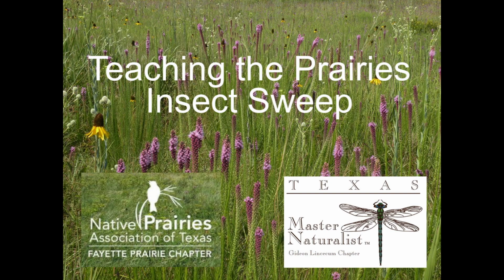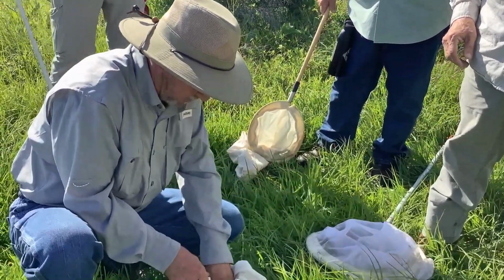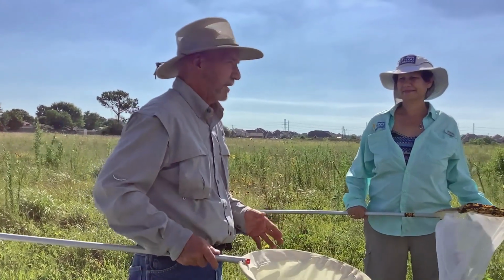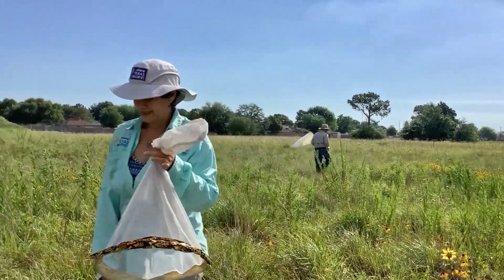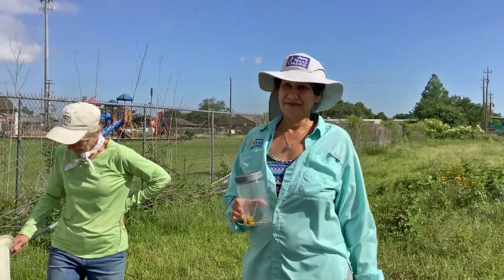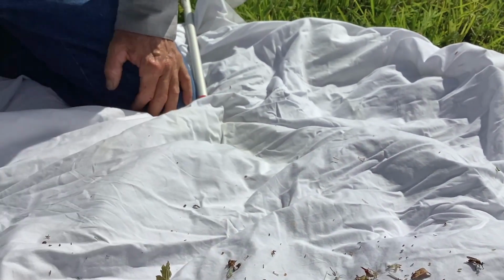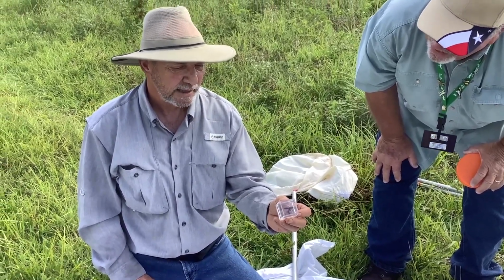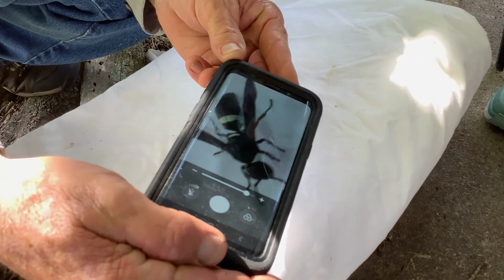How to Sweep for Insects - Deer Park Prairie Series